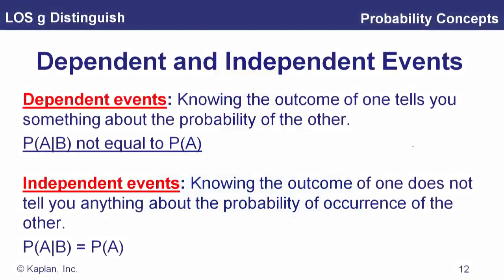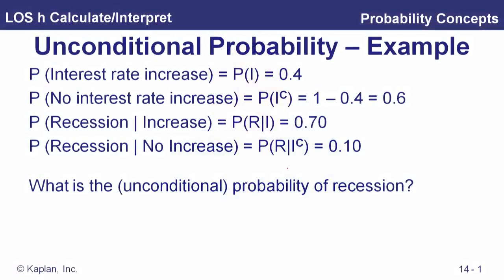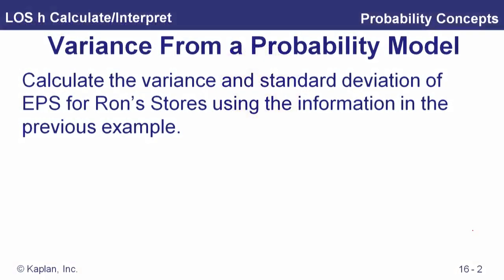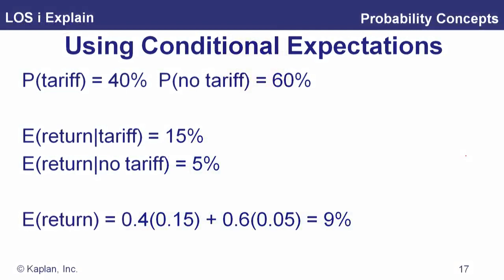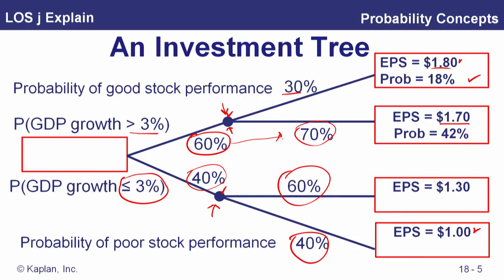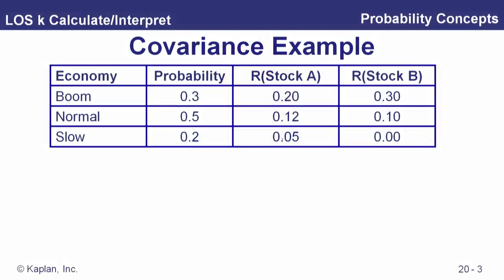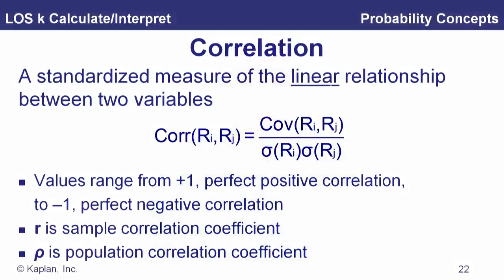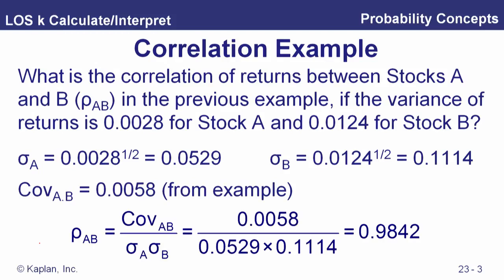CFA Level I. Reading 9. Module 9 2 Conditional Expectations, Correlation